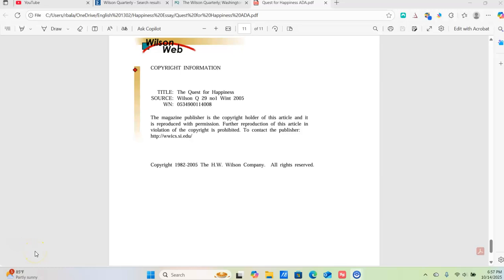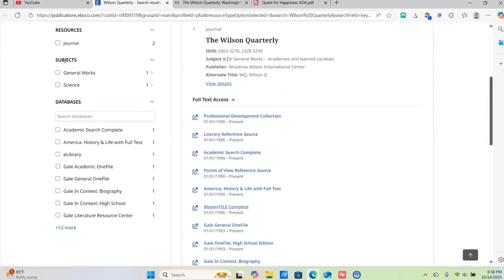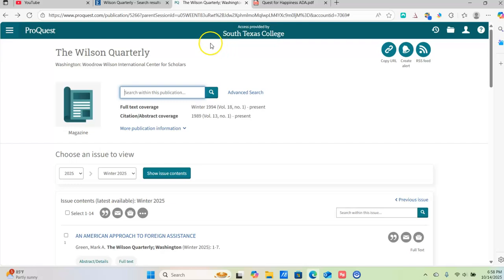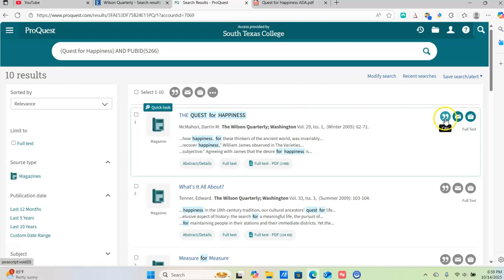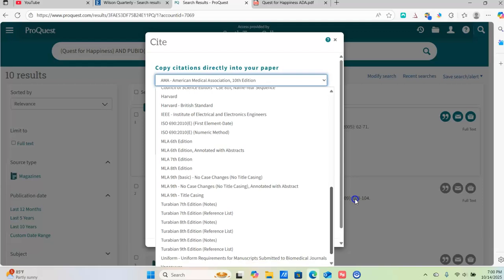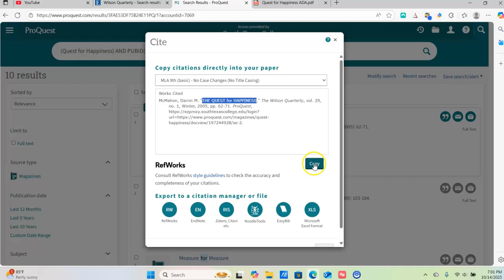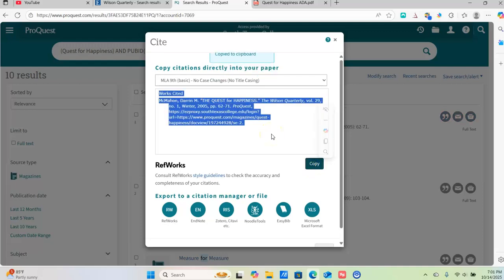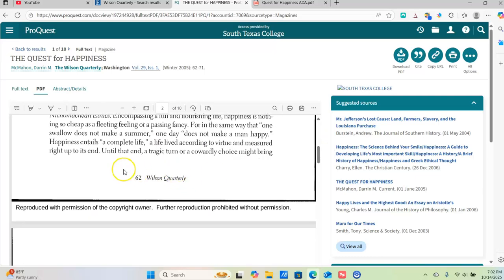Doing a Reverse Search to Find an Article in the Databases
Short video showing how to do a reverse search in the databases.